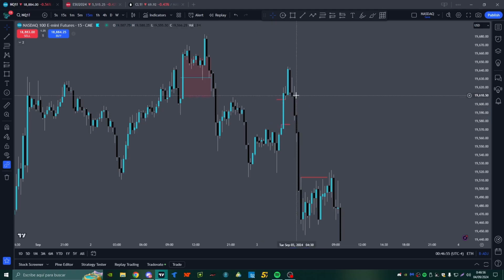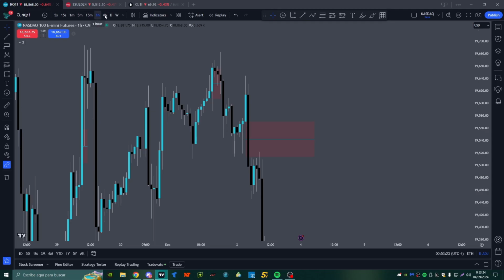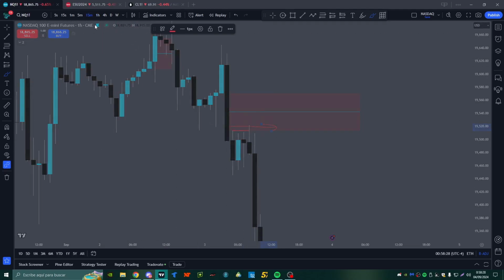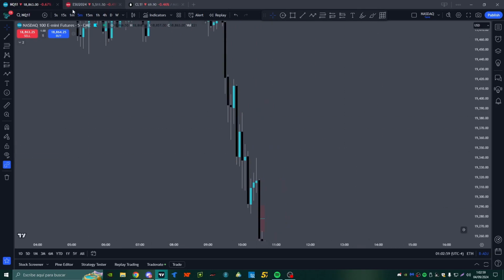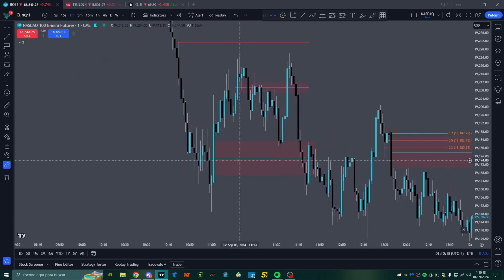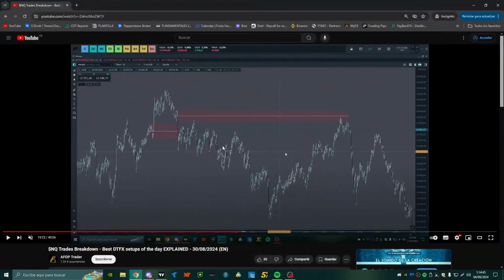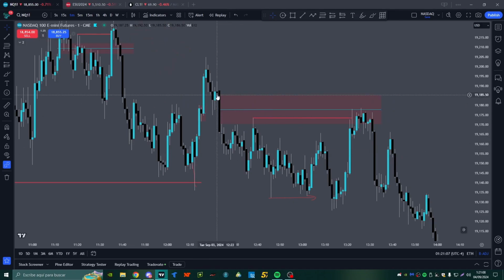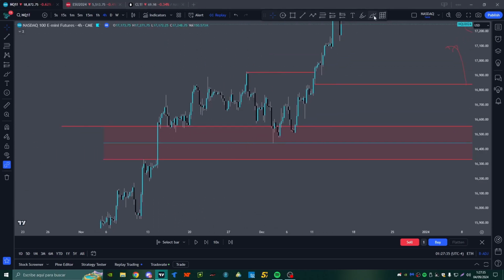How to use Imbalances/FVG+DTFX - The BEST setups